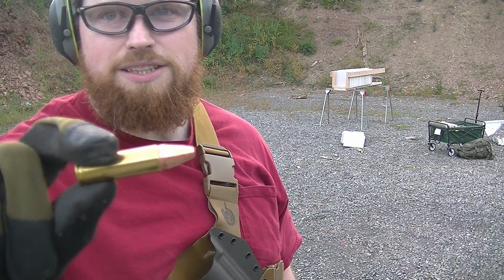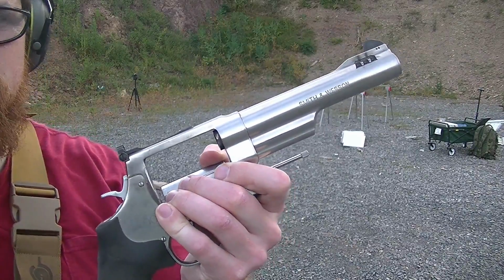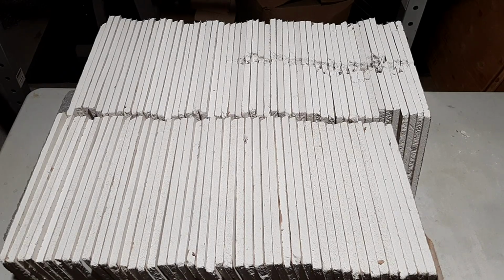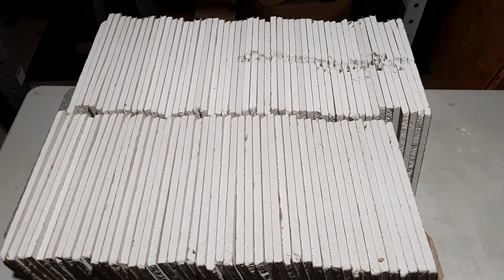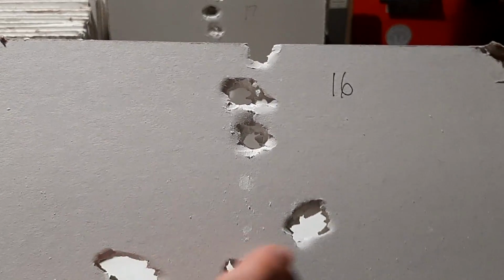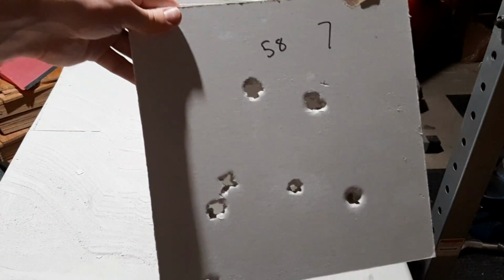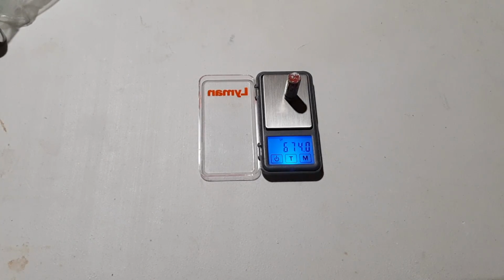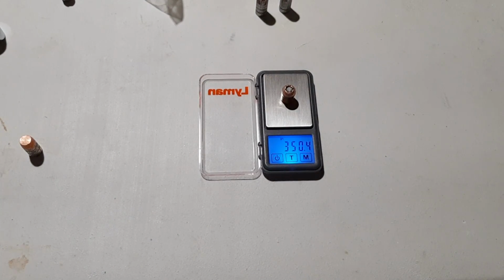500 S&W Magnum vs Drywall - Part 3 Underwood Xtreme Penetrators & 700 grain Hardcast, and more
Deloma 8-in-1 Immune Boost Supplement - Vit C, Zinc, D3, Echinacea, Ginger, Garlic, Turmeric